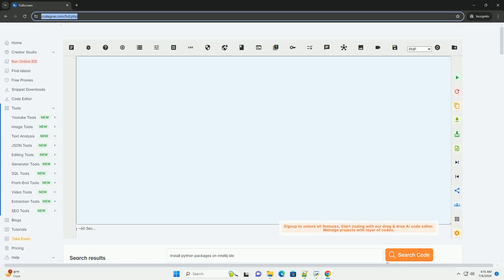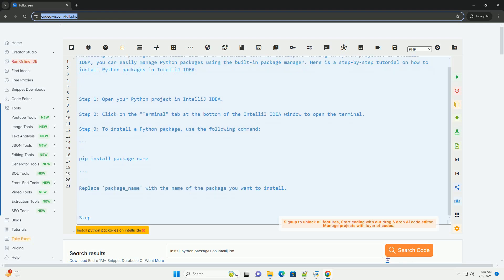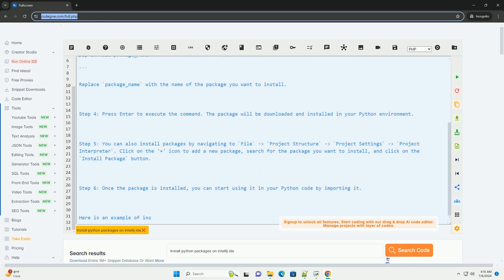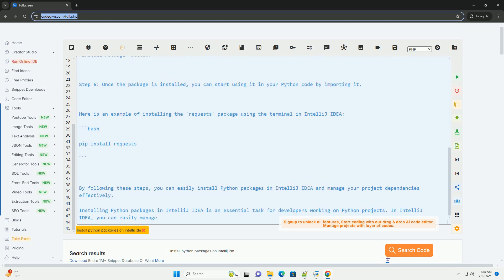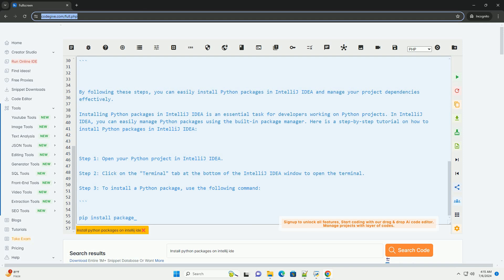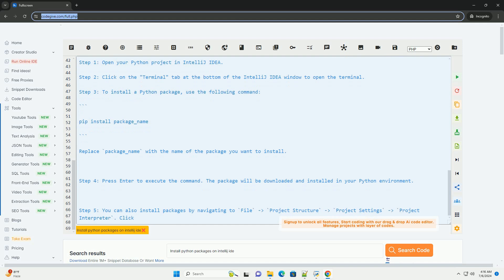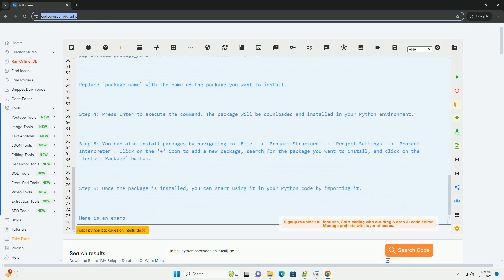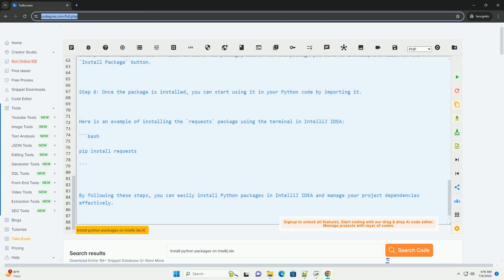Install python packages on intellij ide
installing python packages in intellij idea is an essential task for developers working on python projects. in intellij idea, you can easily manage python packages using the built-in package manager. here is a step-by-step tutorial on how to install python packages in intellij idea:

step 1: open your python project in intellij idea.
step 2: click on the "terminal" tab at the bottom of the intellij idea window to open the terminal.
step 3: to install a python package, use the following command:

replace `package_name` with the name of the package you want to install.

step 4: press enter to execute the command. the package will be downloaded and installed in your python environment.

step 5: you can also install packages by navigating to `file` - `project structure` - `project settings` - `project interpreter`. click on the '+' icon to add a new package, search for the package you want to install, and click on the `install package` button.

step 6: once the package is installed, you can start using it in your python code by importing it.

here is an example of installing the `requests` package using the terminal in intellij idea:

by following these steps, you can easily install python packages in intellij idea and manage your project dependencies effectively.

python identifiers
python ide windows
python identity function
python ide for mac
python ideas